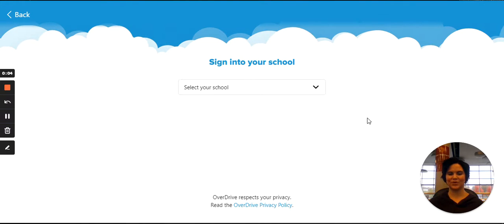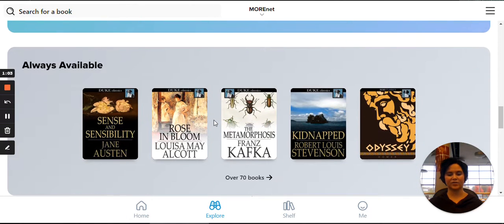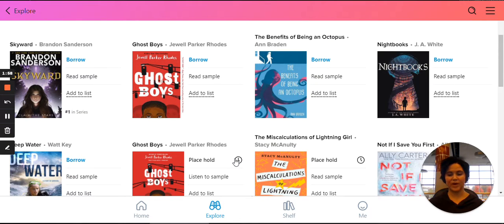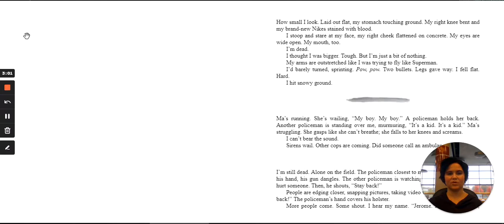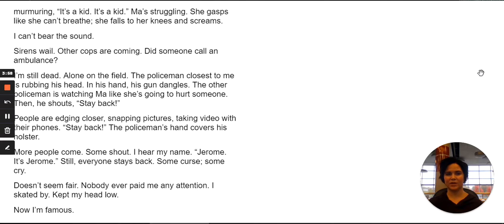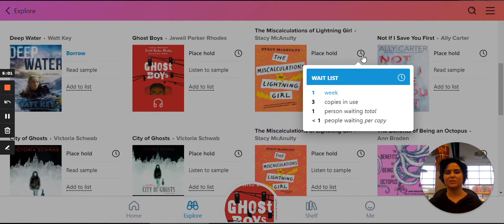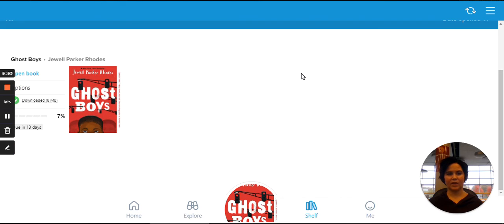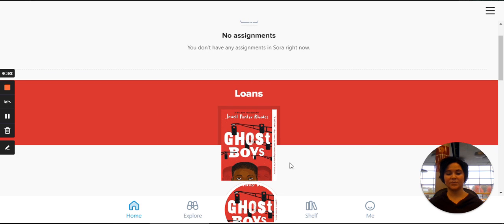Getting Started with Sora, by Overdrive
A tutorial video to help navigate the eBook app Sora, by Overdrive